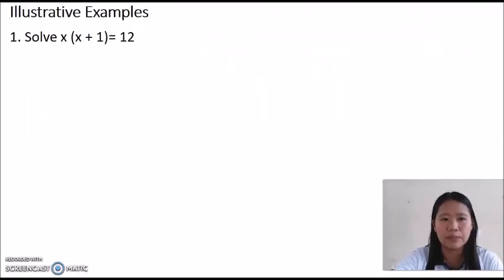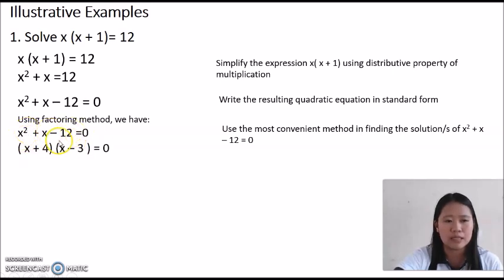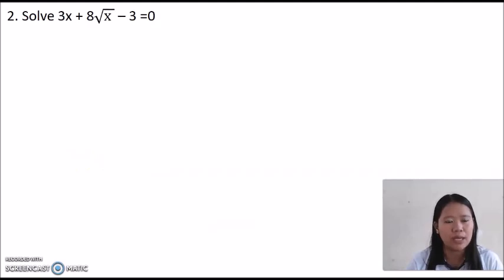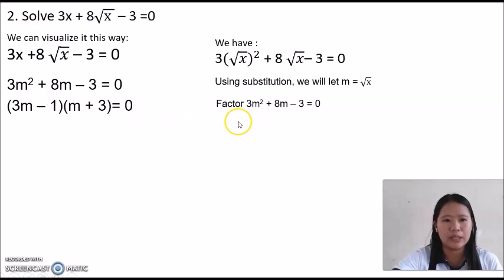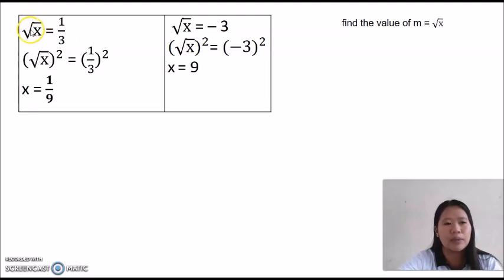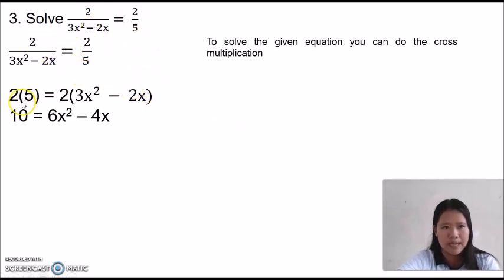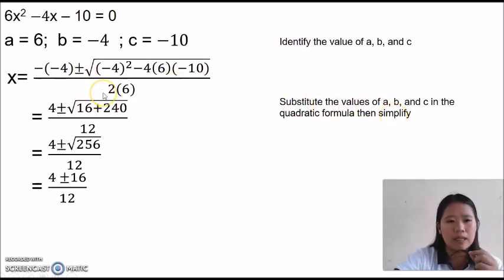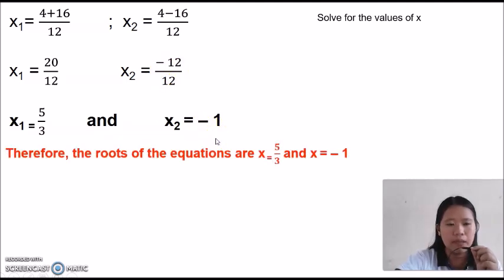SOLVING EQUATIONS TRANSFORMABLE TO QUADRATIC EQUATIONS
The video is all about SOLVING EQUATIONS TRANSFORMABLE TO QUADRATIC EQUATIONS (Grade 9 Mathematics)